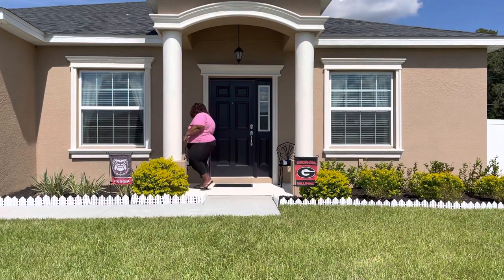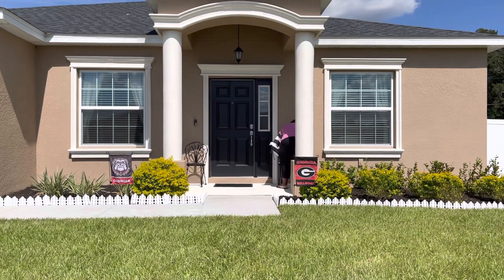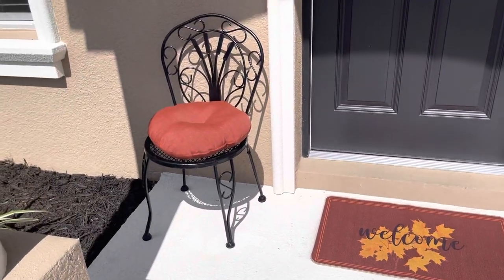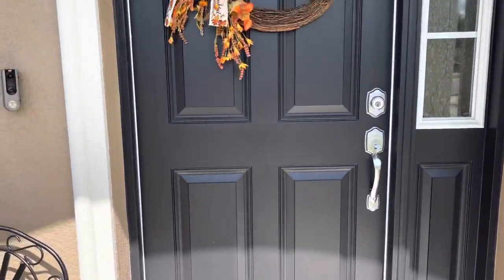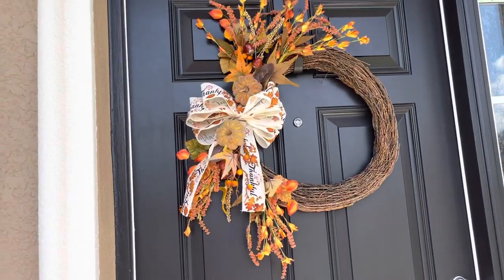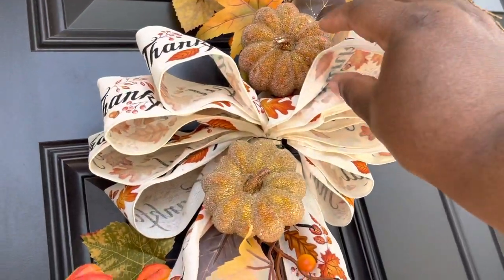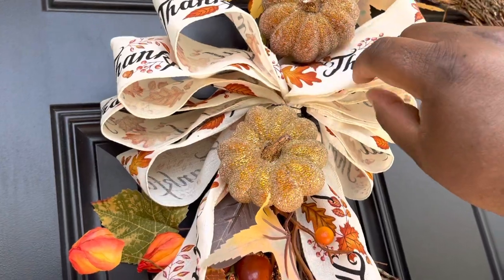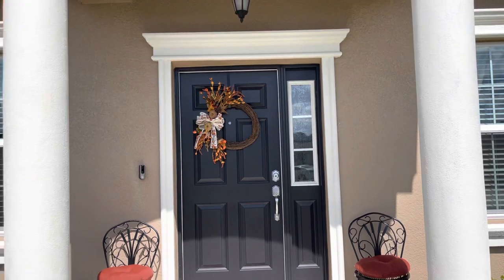Fall decor Idea | Front Porch Refresh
Hi everyone, In this video I’m refreshing the front porch by changing out the old decor and replacing them with fall decor. I hope that you enjoy the video.